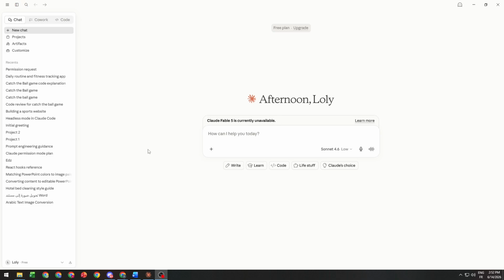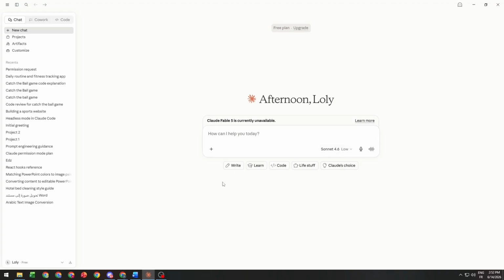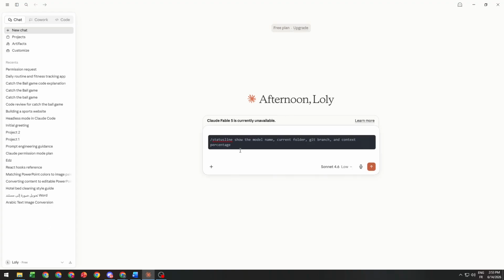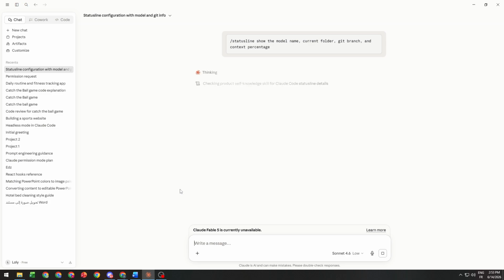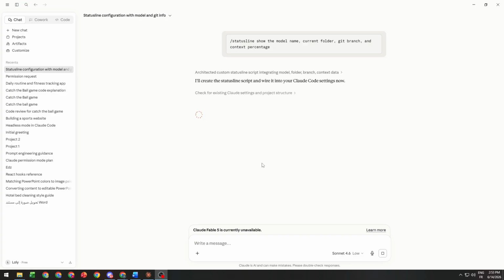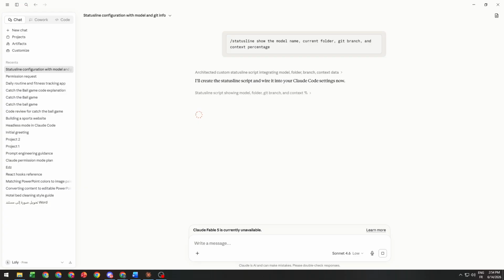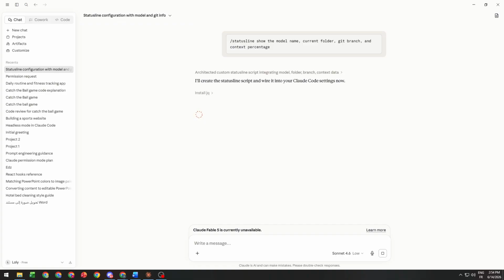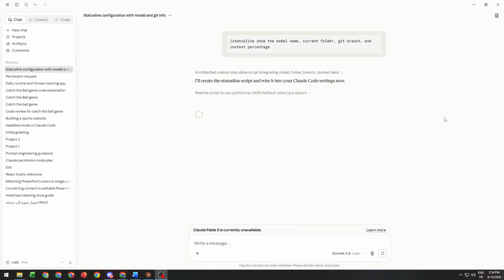How To Customize The Status Line In Claude Code! Tutorial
Today we talk about claude code status line,claude code statusline,claude ai tutorial,customize the status line in claude code,claude ai,claude code tips